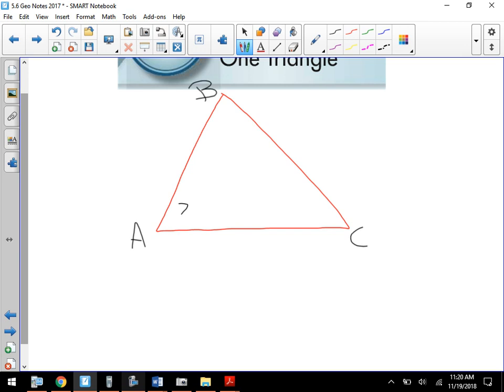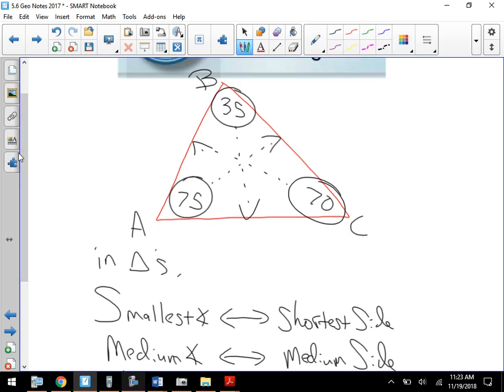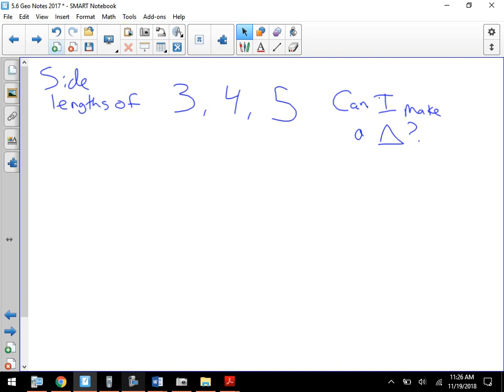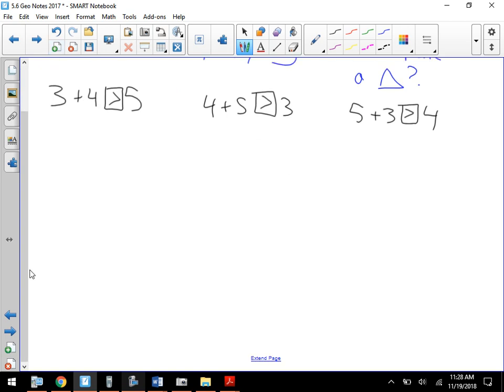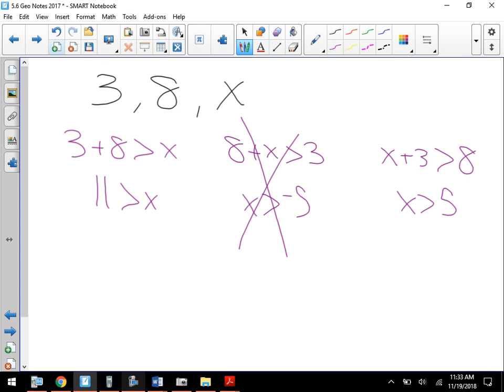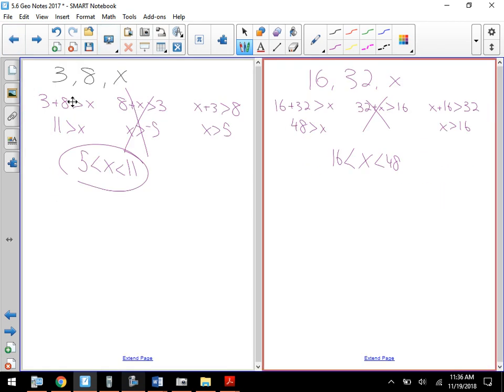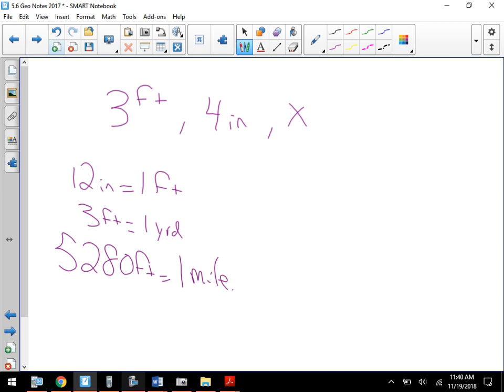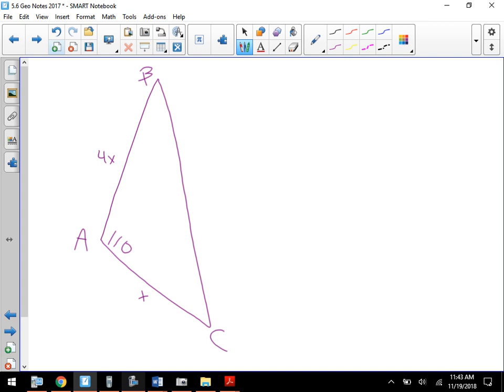November19 5 6 notes p6 7